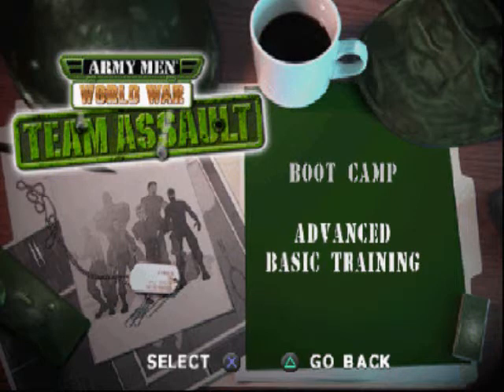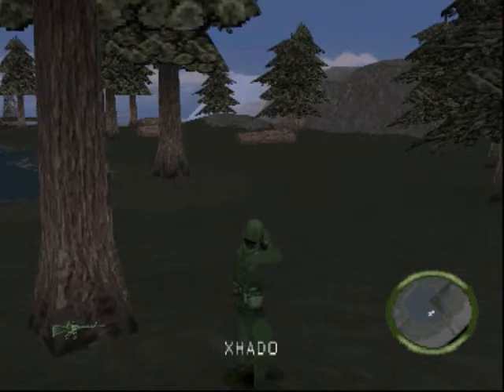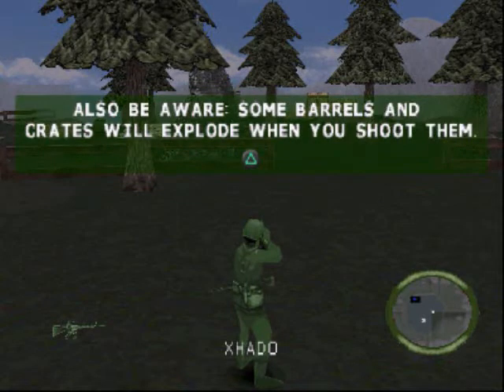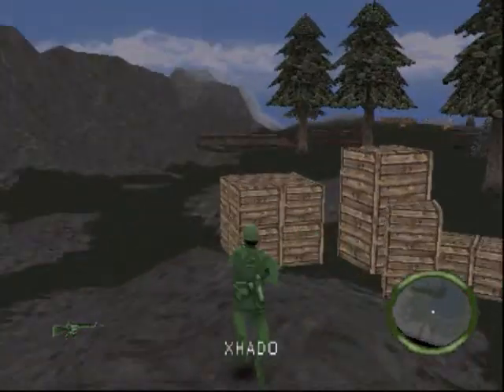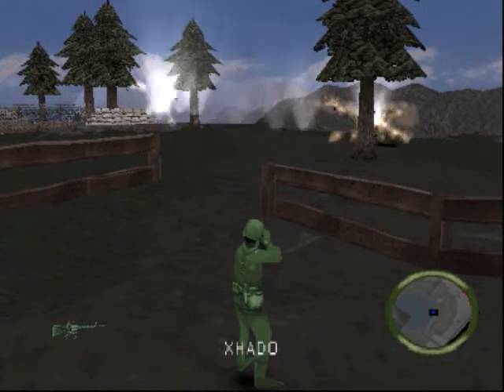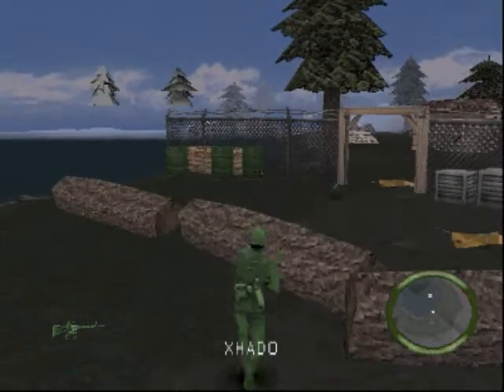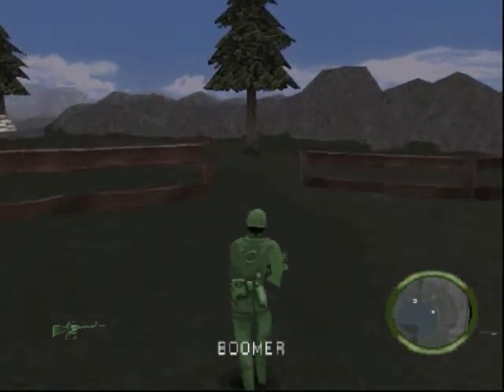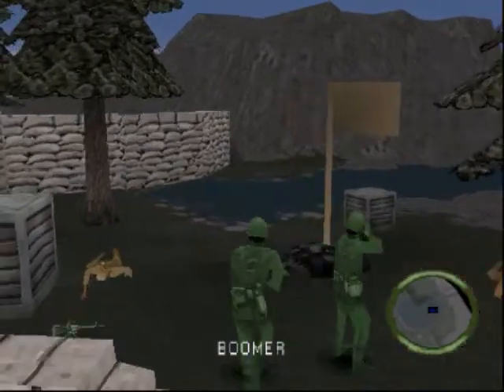Let's Play Army Men - WaW - Team Assult (Bootcamp 2)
They had an Advanced Bootcamp to show off some of the AI and such. I miss my maunual aim ability already.